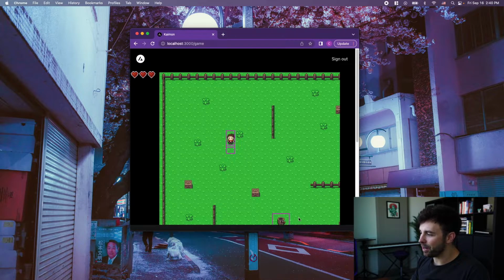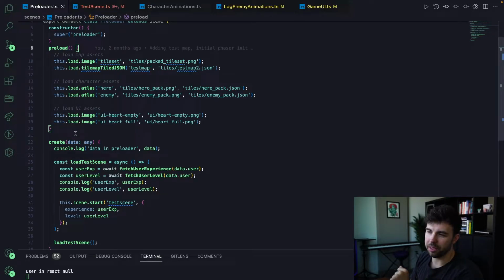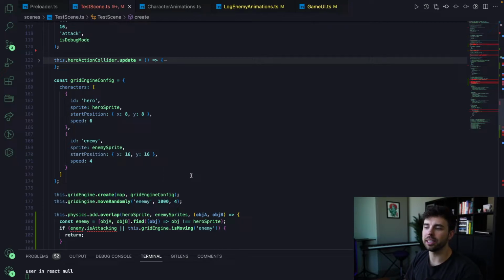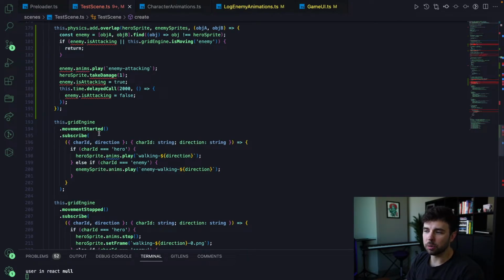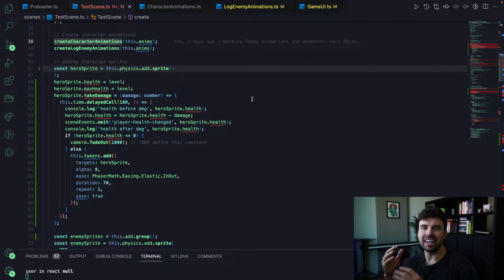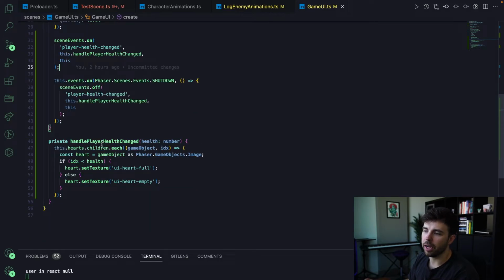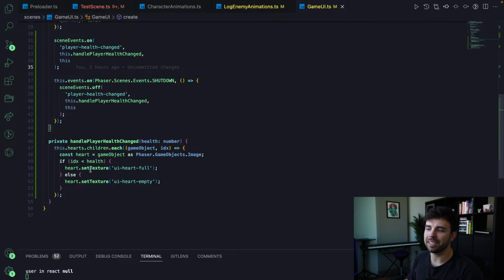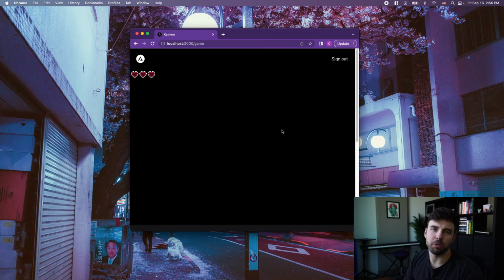Adding Enemies to Phaser JS Game